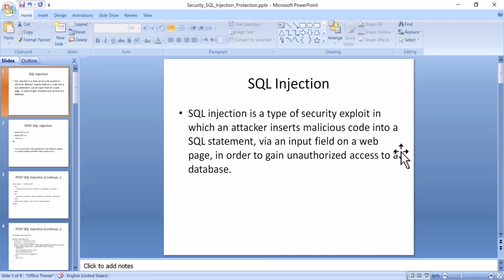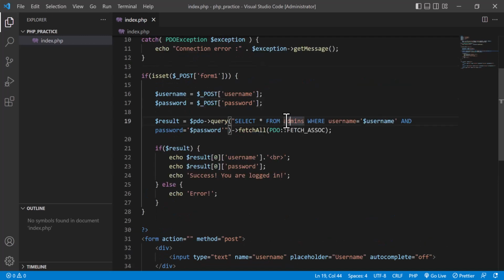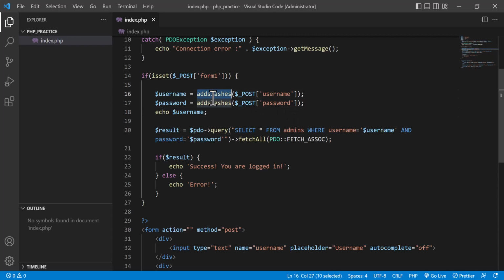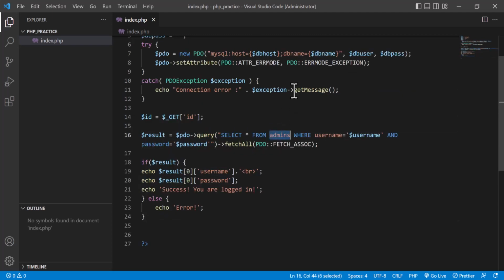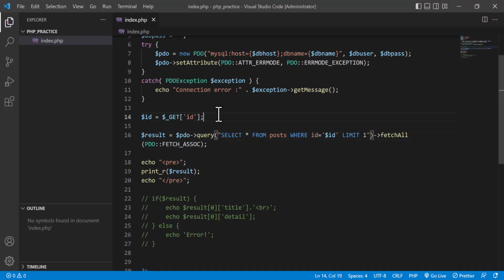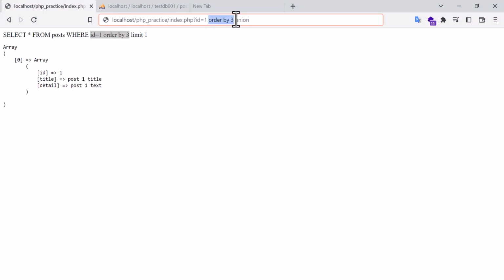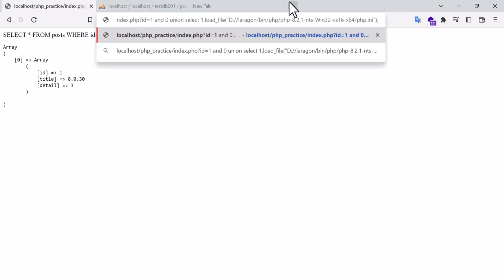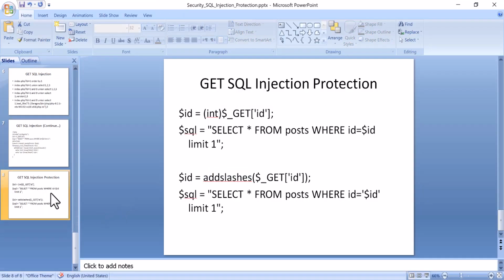65. Security - SQL Injection | PHP Tutorial | Basic to Advanced | PHP 8.2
In this tutorial, I have discussed about the SQL injection security in php. I hope, you will enjoy the video very much.